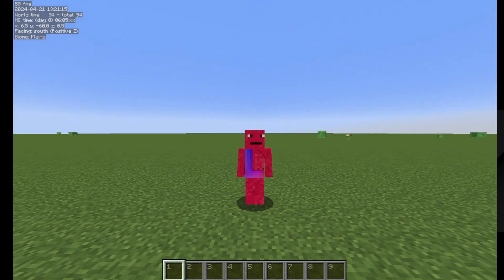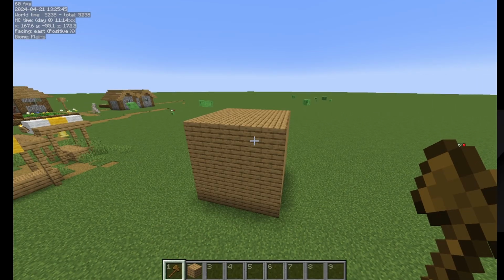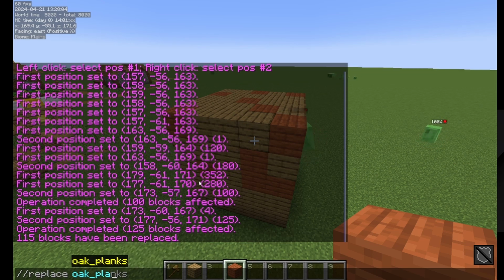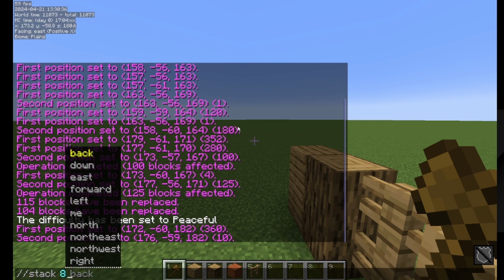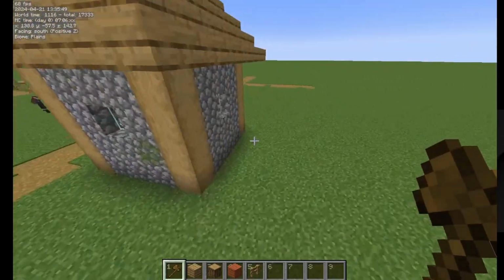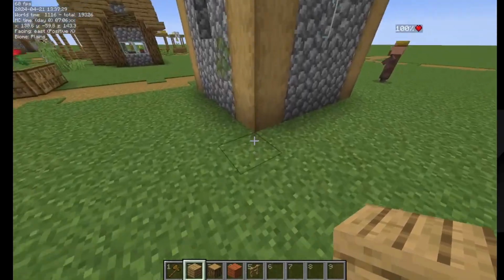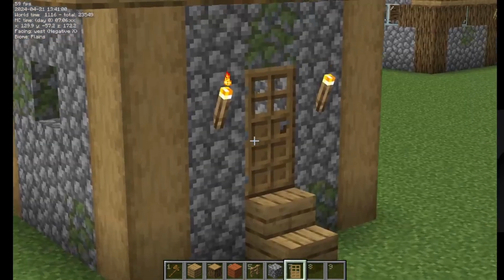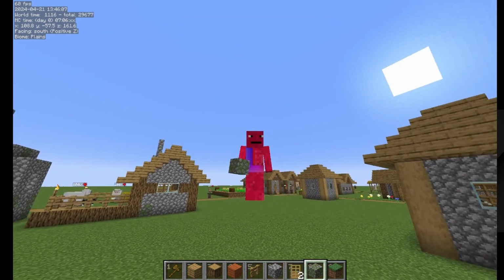WorldEdit Beginner tutorial For complete n00bs.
super simple Worldedit tutorial, just to get you started!